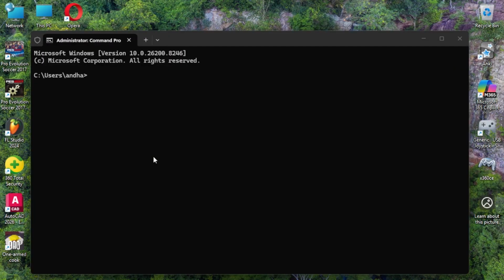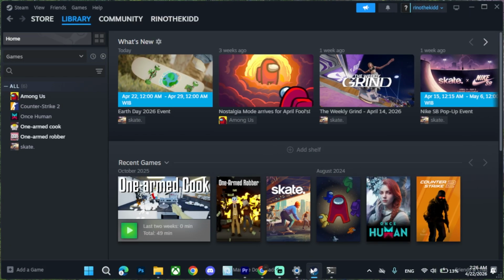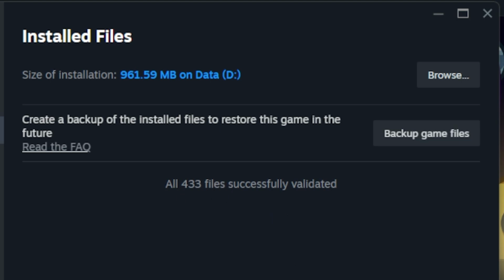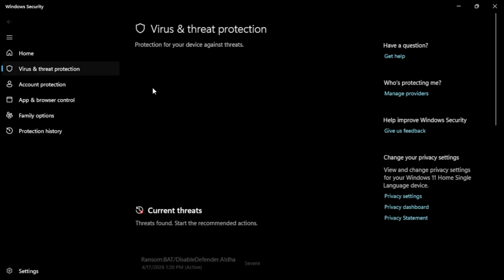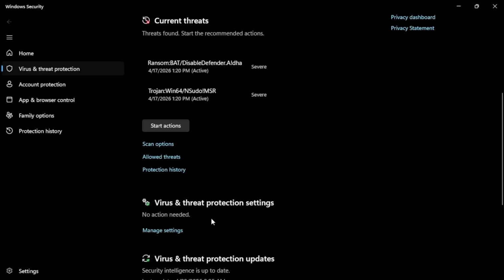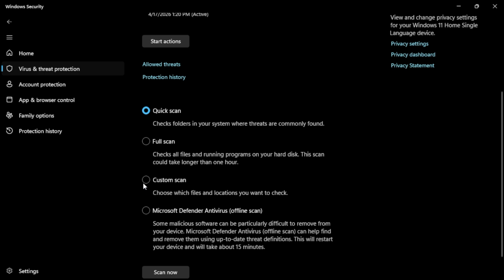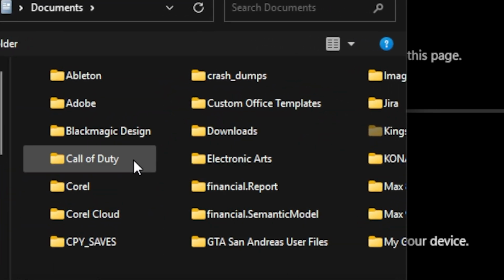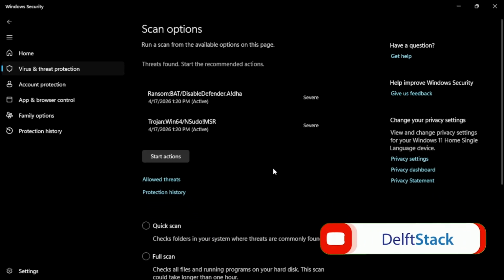How to Fix Error Code 0x9 in Call of Duty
Getting Error Code 0x9 in Call of Duty can stop your game from launching properly or ruin your session fast. In this tutorial, you'll learn step-by-step fixes to help repair corrupted system files, verify game files, and adjust Windows Security settings so you can get back into the game without the error popping up again. 🎮⚙️

 • How to run SFC /scannow in Command Prompt as administrator
 • How to scan and repair Call of Duty files in Battle.net or Steam
 • How to add the Call of Duty folder to Windows Security exclusions
 • Why corrupted files and antivirus interference can trigger Error Code 0x9
 • Simple steps to improve game stability and launch performance

⏱️ Timestamps
00:00 Intro
00:08 Run SFC scan in Command Prompt
00:38 Scan and repair or verify game files
00:57 Add Call of Duty to antivirus or firewall exclusions
01:35 Final thoughts

If you're dealing with Call of Duty Error Code 0x9, this guide gives you practical fixes that are easy to follow and beginner-friendly. Instead of guessing what went wrong, you'll learn how to check for damaged system files, repair game data, and stop security software from blocking the game. These methods can help you launch the game properly and reduce future errors.

Whether you play on Steam or Battle.net, this tutorial walks you through the most effective troubleshooting steps to fix the issue quickly.

🔧 Helpful Fixes Covered
 • System file repair using Windows built-in tools
 • Game file integrity check for missing or broken files
 • Antivirus and firewall exclusion setup for smoother game launching